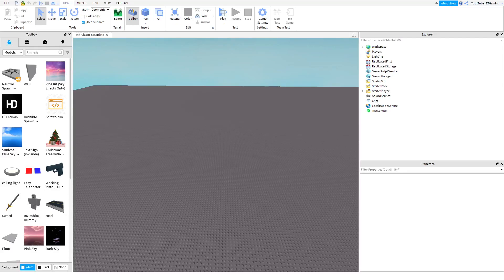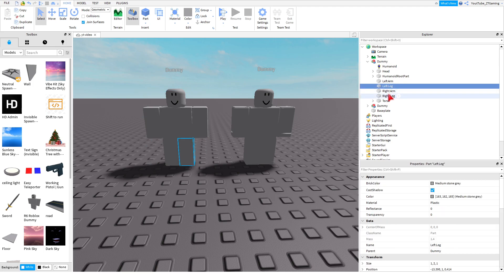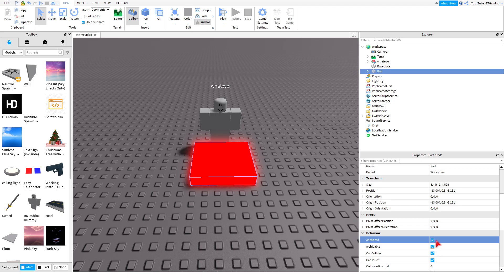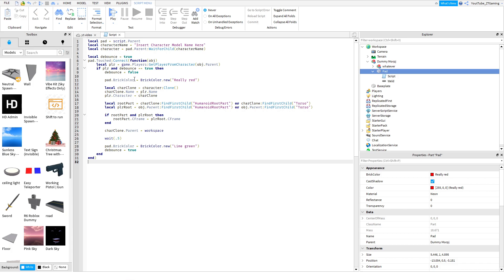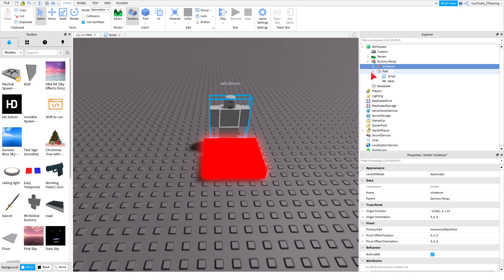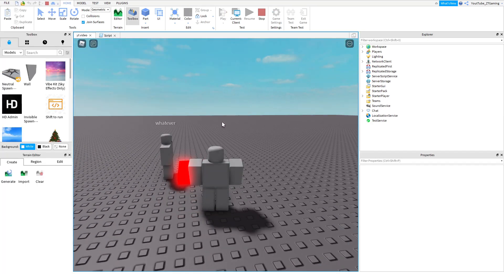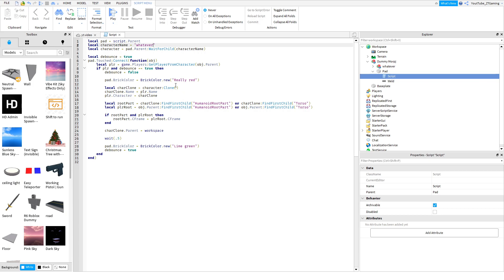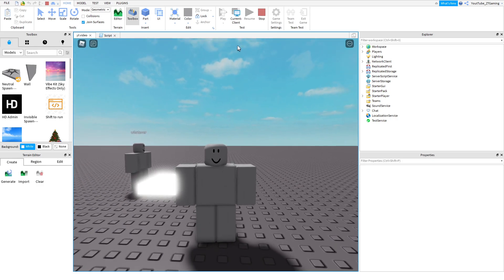How To Make A R6 MORPH In Roblox Studio!!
Hello! Today I teach you how to make a R6 MORPH In Roblox Studio!!